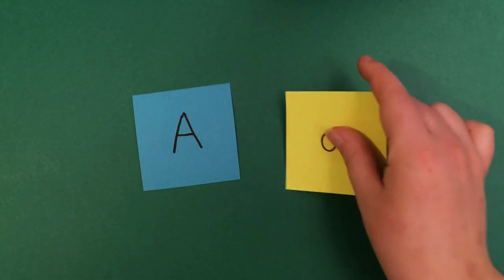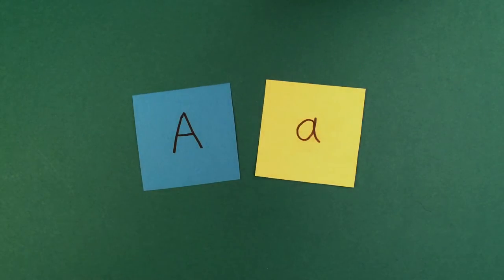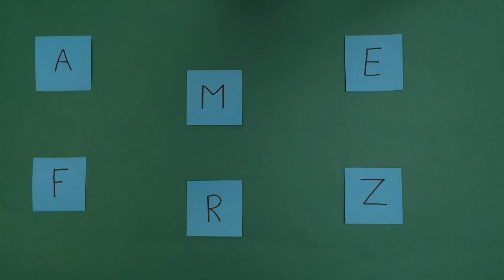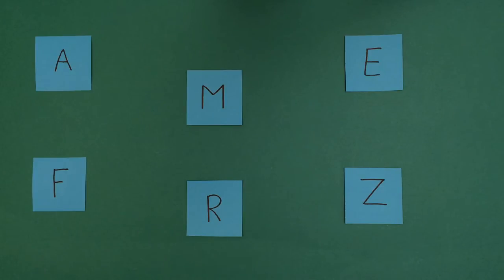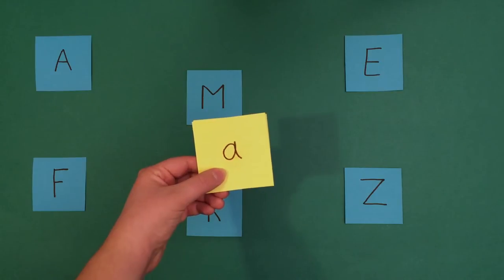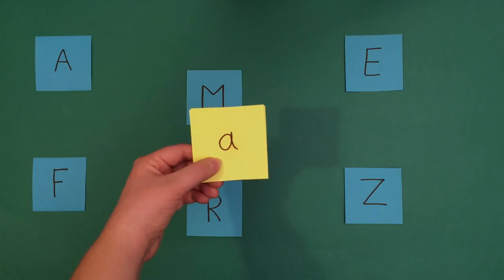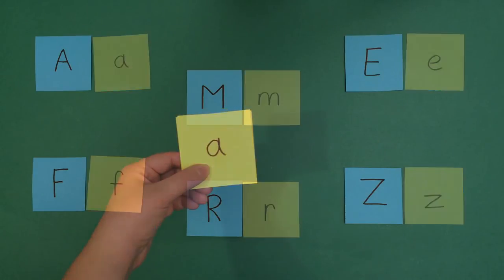Matching Uppercase and Lowercase Letters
You can help a child improve their understanding of uppercase and lowercase letters by playing a matching game with them, where they match the lowercase letter to the corresponding uppercase letter. This activity helps improve a child's understanding of the alphabet.